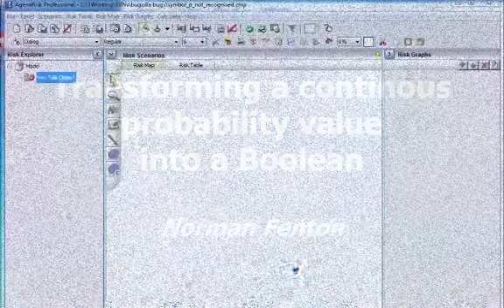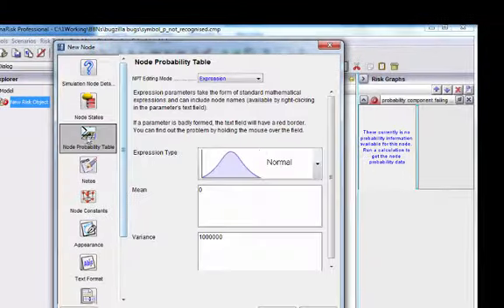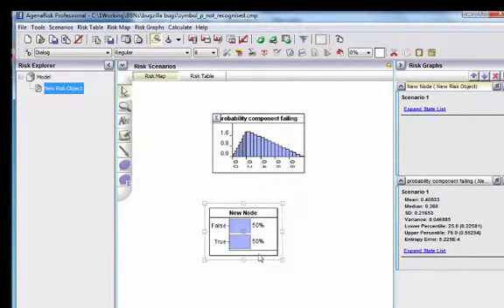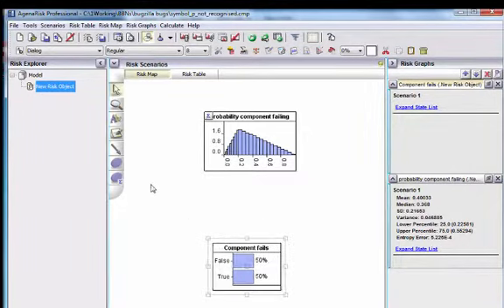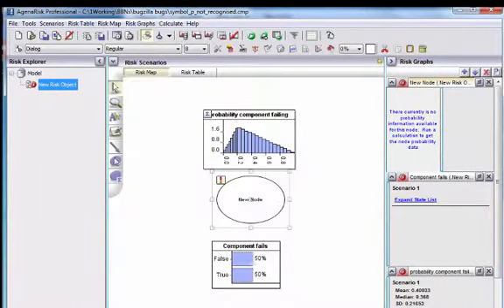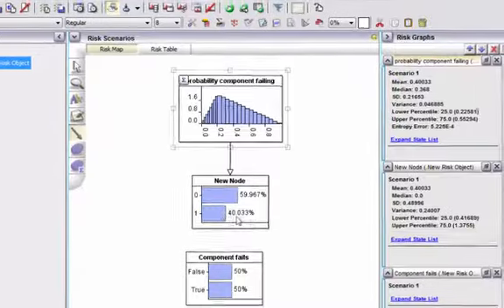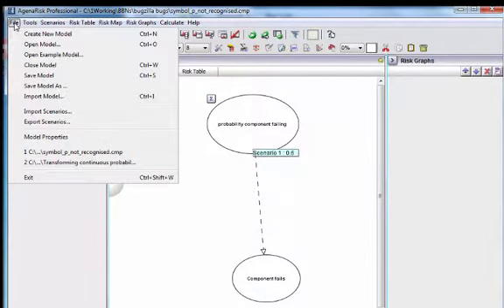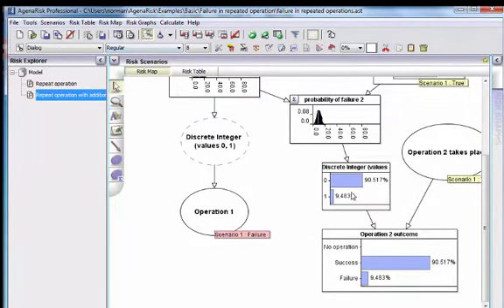Transforming a continuous probability variable into a Boolean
'Binomial trick' in AgenaRisk